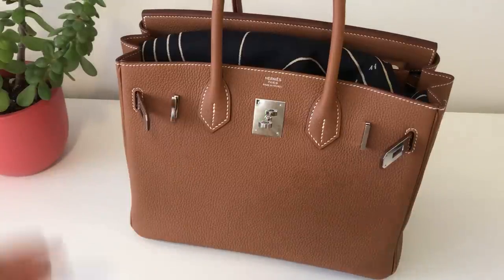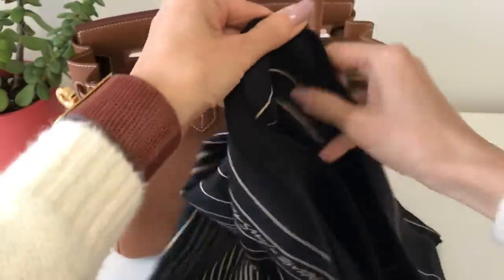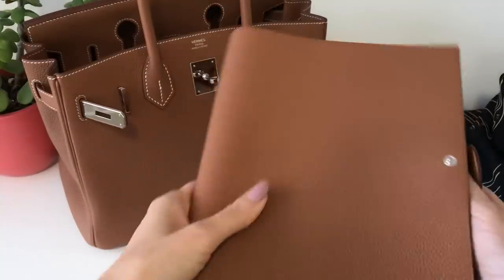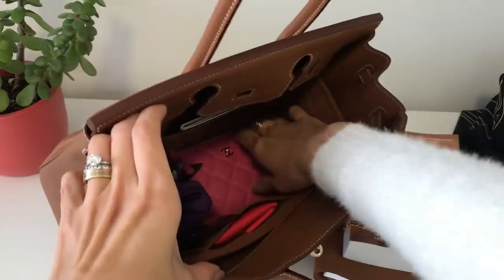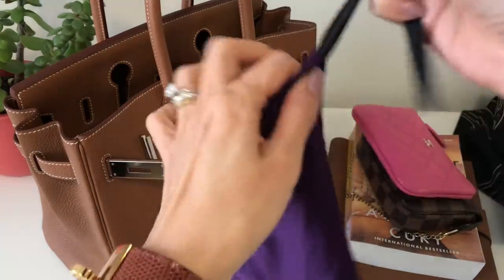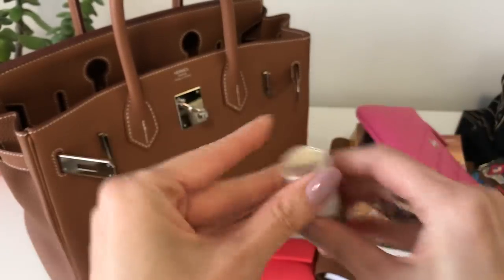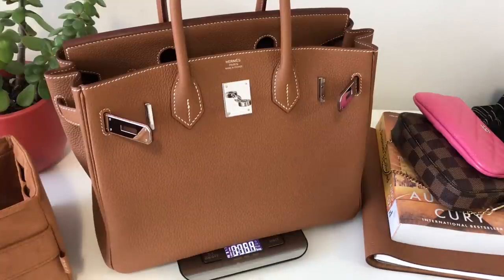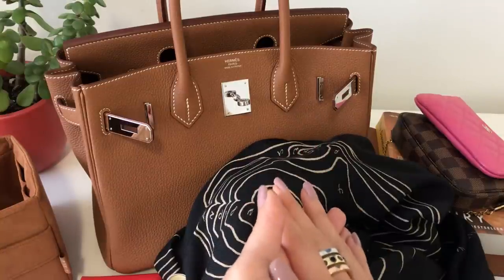What’s In My Birkin? ✨ What Fits, Weight, 7RP Insert…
It's a WIMB video!  I show what's in my Hermès Birkin 30!  Hope you enjoy! xx

*** OTHER HERMES VIDEOS YOU MAY ENJOY ***

🍊 HERMES SALE NYC STORYTIME: Was It Worth It? What Did I Buy? Would I Go Again?

❤️ COLE HAAN SNEAKERS